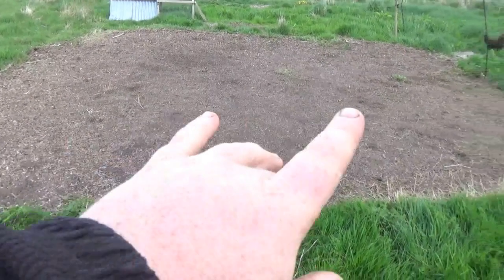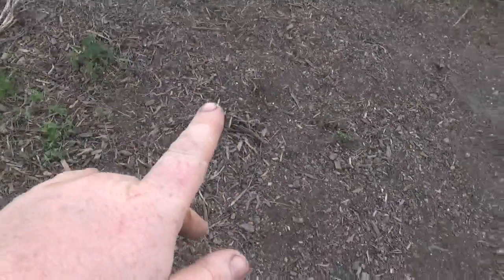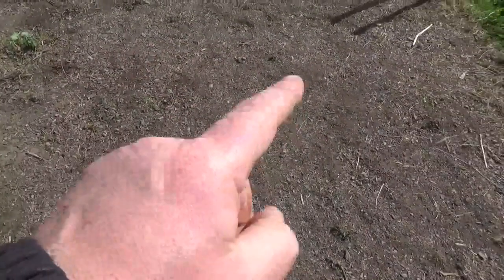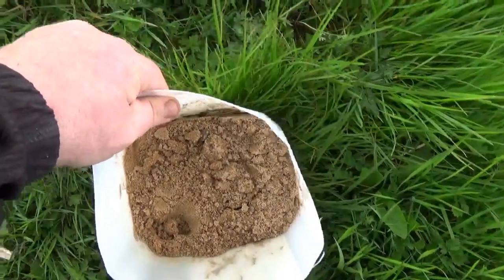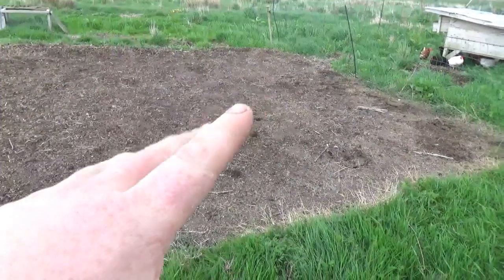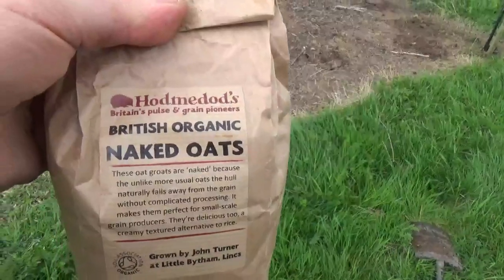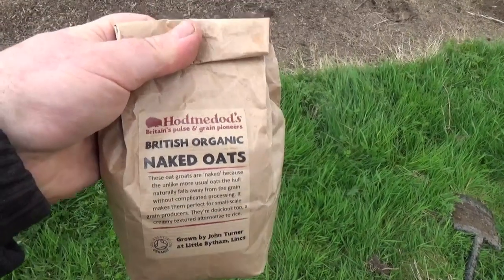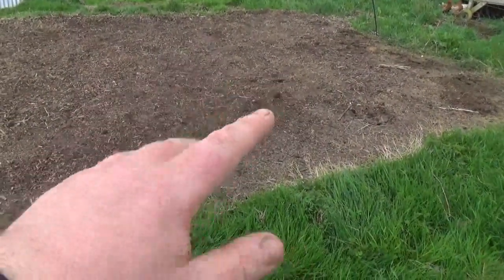Growing our own chicken feed for free, without work or inputs.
Chicken feed is expensive, and has gone up significantly in recent months. With it likely to continue increasing, growing our own makes good sense economically as well as ecologically.
Grain has a substantial environmental footprint, as do all industrially farmed crops. We're using a certain amount as an input during system establishment, but the long term aim is to be entirely self sufficient for animal feed.
This year we're finally underway trialling a few grains we're hoping will do well for us. The chickens fertilise and shallow till the ground for us, making their natural behaviour a useful yield while saving us work.
These grain yields will eventually be mixed with perennial tree crops, to provide a balanced feed that will make our poultry truly regenerative, closed loop systems.